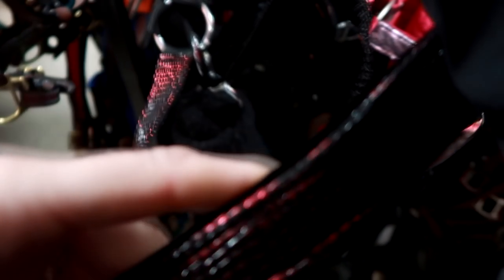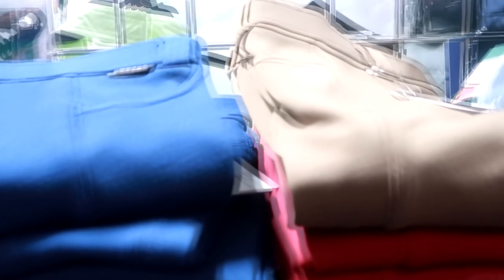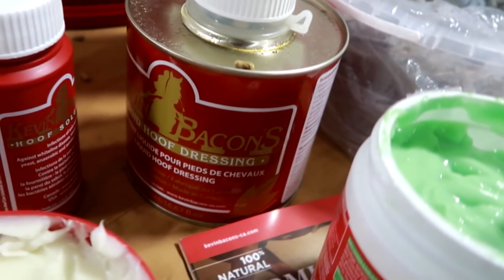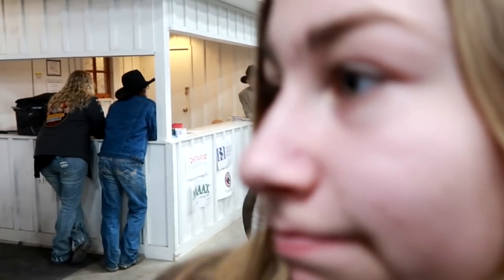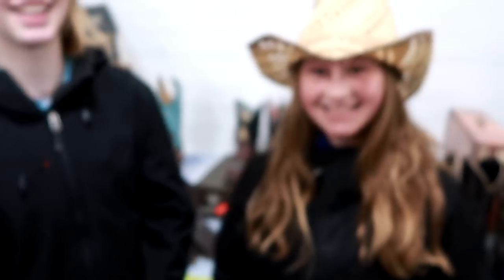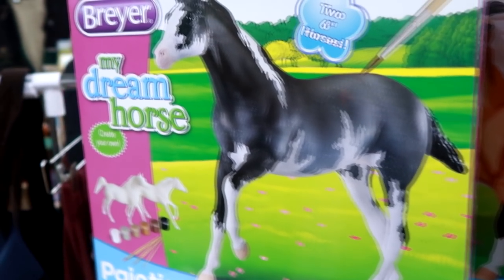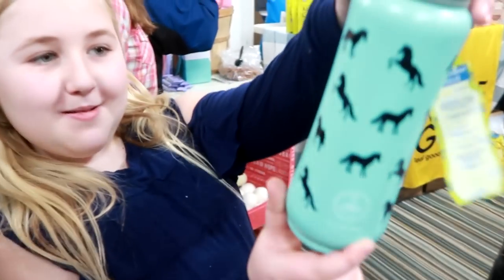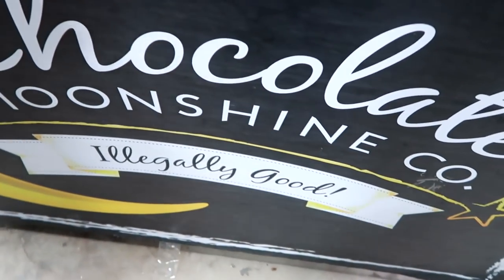CAN-AM HORSE EXPO AND TACK SHOPPING! PART 1 Day 097 (04/07/18)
CAN-AM HORSE EXPO AND TACK SHOPPING! PART 1

DaybyDayVlogs
110 North Front Street - A3,
Suite #213
Belleville, Ontario, K8P 0A6
Canada